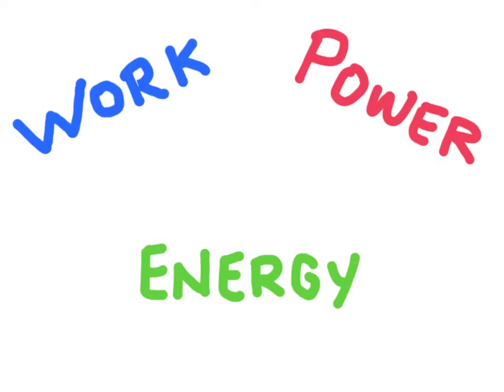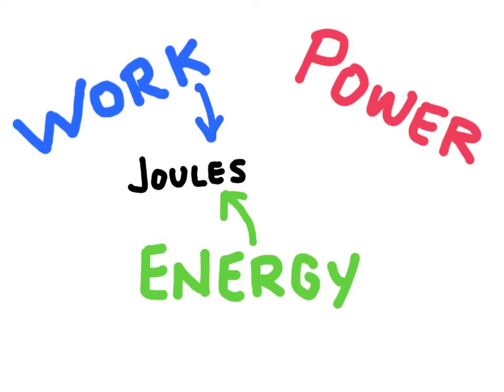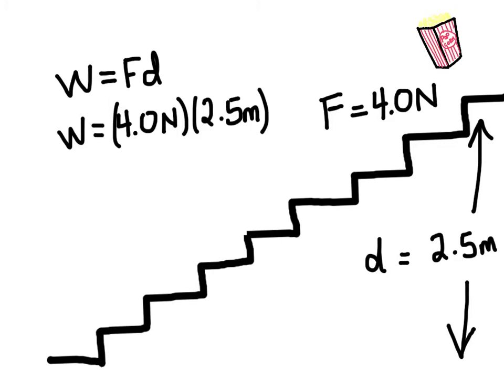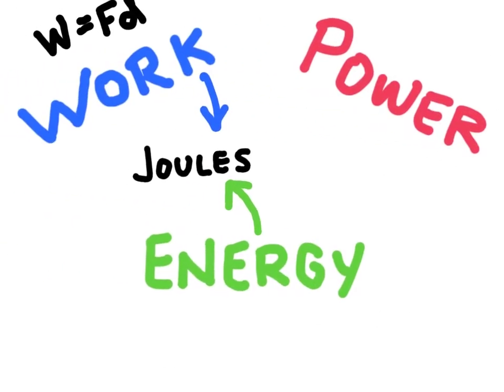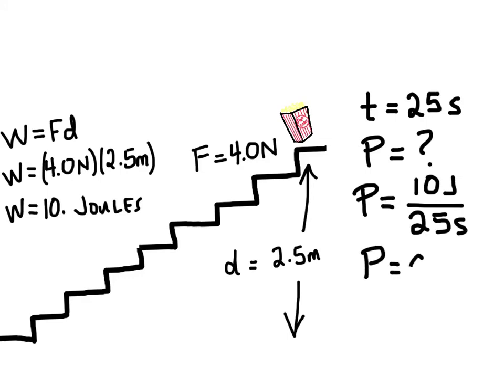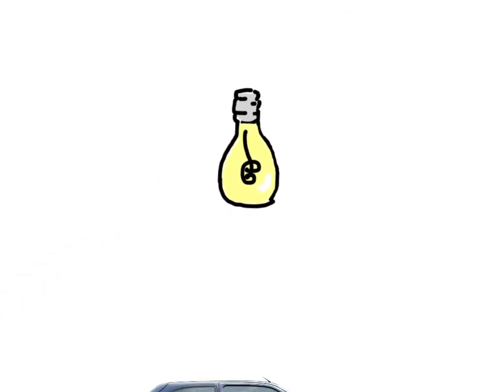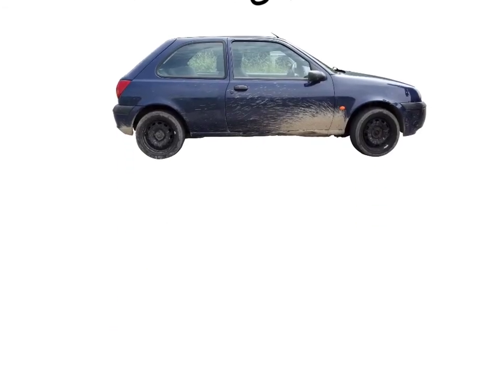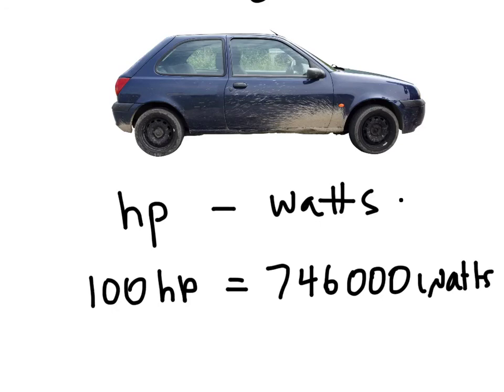Work, Power and Energy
In this video we will talk about work, power and energy and how they relate to each other.